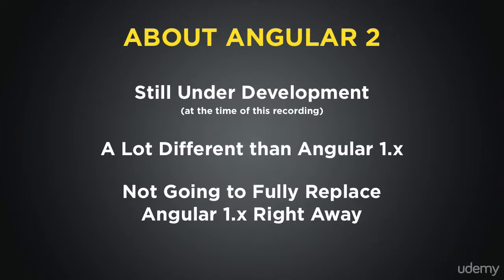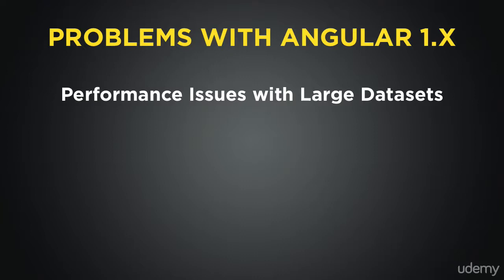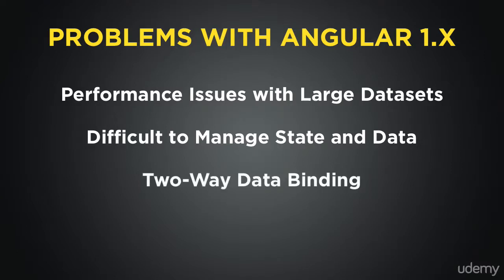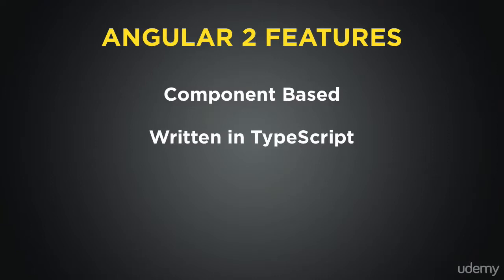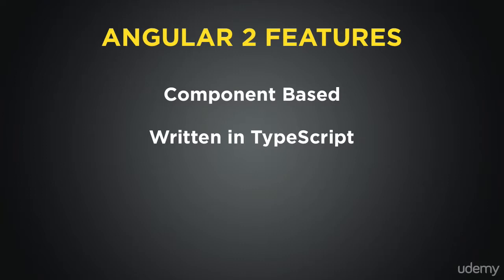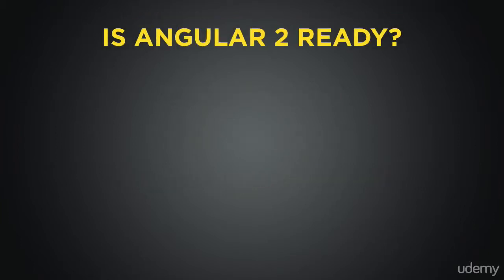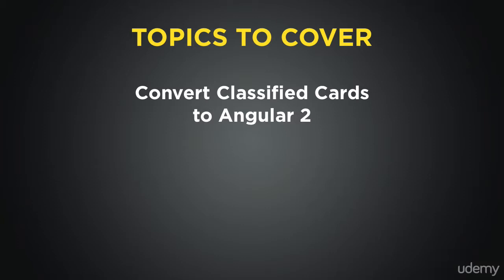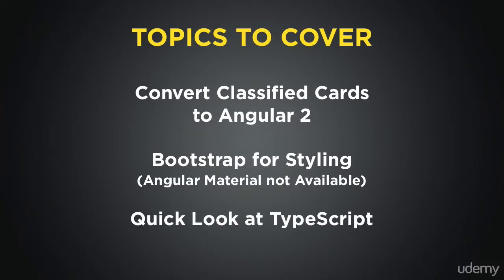AngularJS About Angular 2